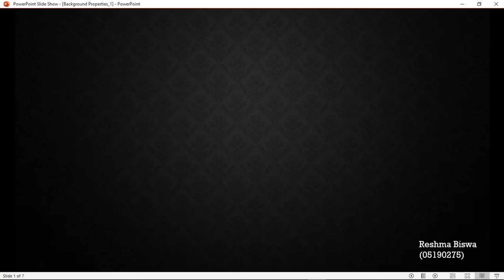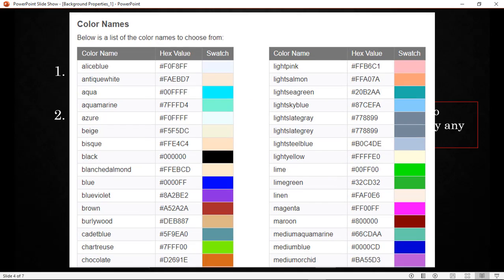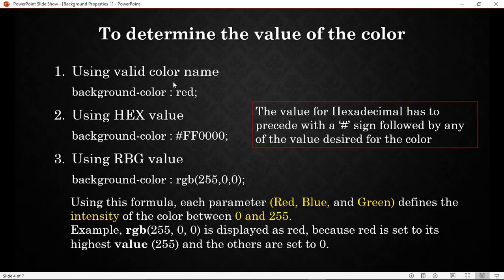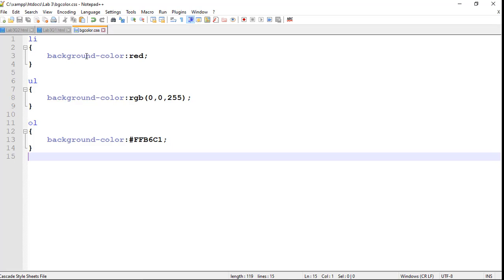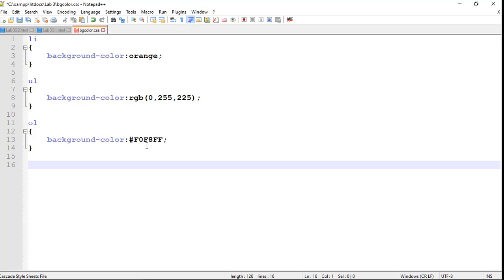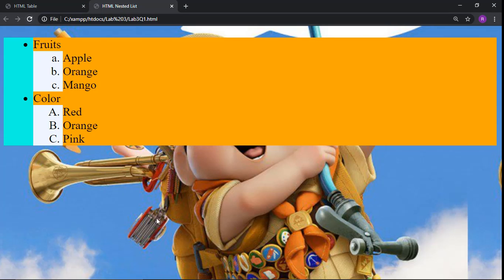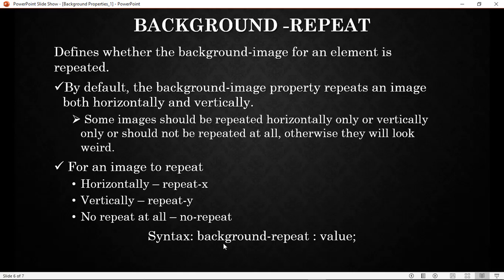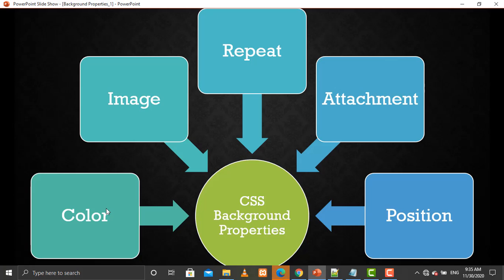CSS Background properties part 1